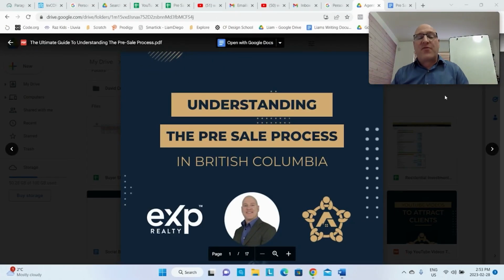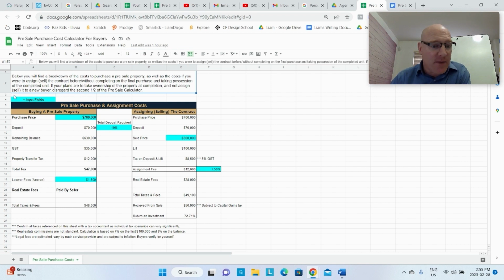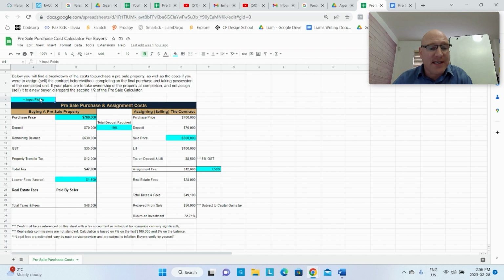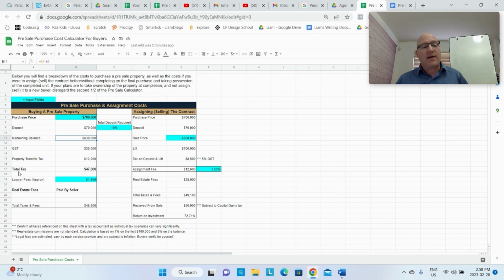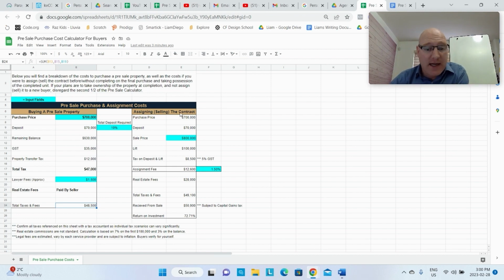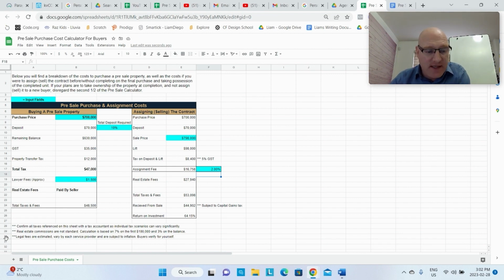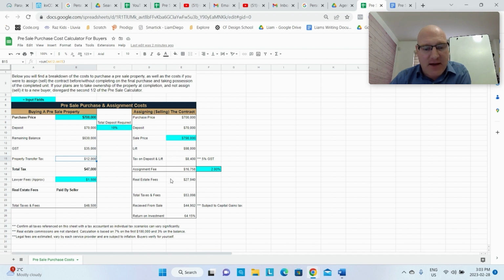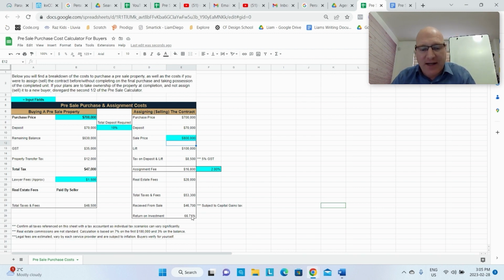What Does It Cost To Sell A Pre Sale - How To Calculate The Costs of a Pre Sale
What Does It Cost To Sell A Pre Sale

The is the best video to learn what does it cost to sell a pre sale property. Or if you buying a pre sale condo and want to know how to calculate the closing costs of a pre sale purchase.

I see so many buyers purchasing pre sale condos, pre sale townhomes, and all kind of pre sale properties, with plans to assign the contract before they complete and they do not even know How do I calculate my break even point on a pre sale?

When it comes to buying and selling pre sale properties, there is no question that there is a lot of money to be made but it is speculative and you need to know your numbers. This Pre Sale cost calculator will ensure that the numbers are crystal clear.

Questions that will be answered in this video:
What are the costs to buy a pre sale?
What are the costs to sell a pre sale?
How do I calculate the costs to sell a pre sale?
How do I calculate the costs to buy a pre sale?
How do I calculate my break even point on a pre sale?
Can I lose money on a pre sale?
Is investing in pre sales easy money?

📲 We have so many people contacting us who are moving here to Vancouver, BC and the surrounding areas and we ABSOLUTELY love it! Honestly if you are moving or relocating here to the Greater Vancouver Area, we can make that transition so much easier on you!!

Mark Parsons
eXp Realty

✅ Sellers learn to prepare and sell your home for top dollar.
✅ Buyers learn how to never overpay for a property on your next purchase.

0:00 What To Expect In This Video
1:15 How To Benefit From The Channel
1:57 What The Pre Sale Calculator Can Do
2:56 Pre Sale Calculator Demo
16:28 How To Connect